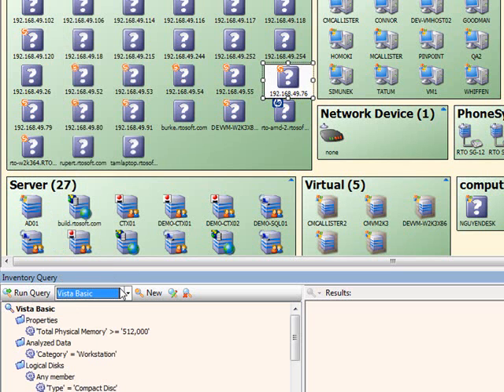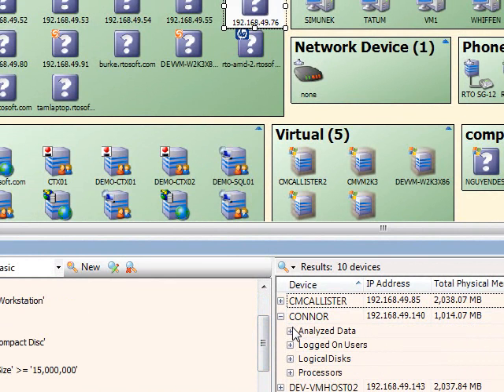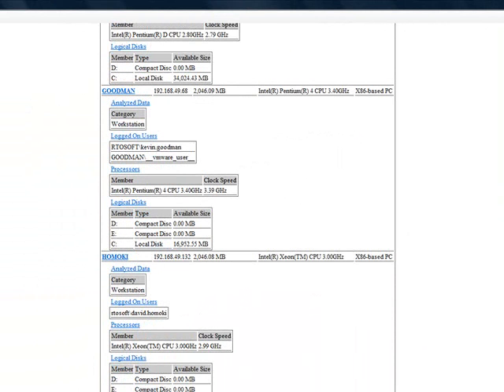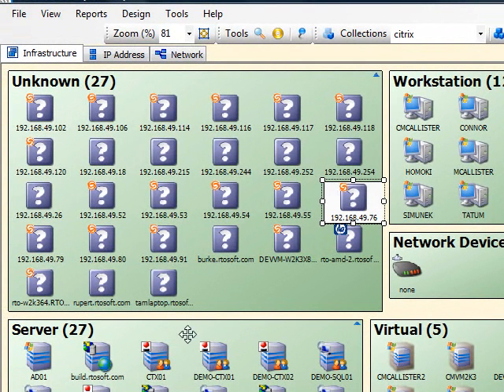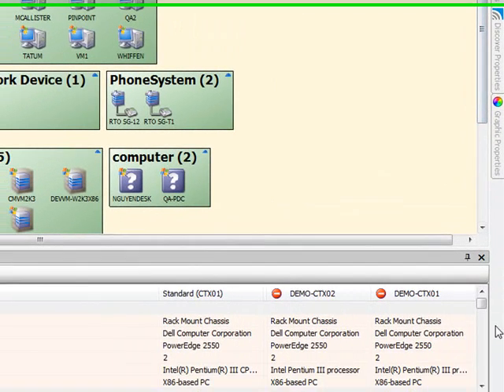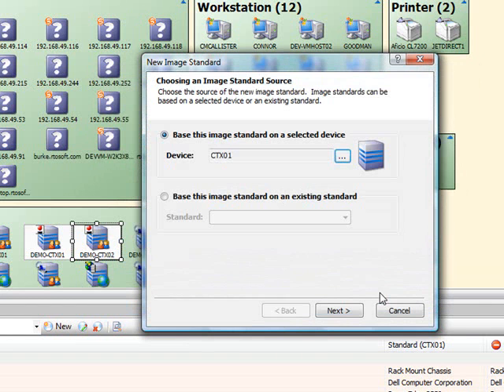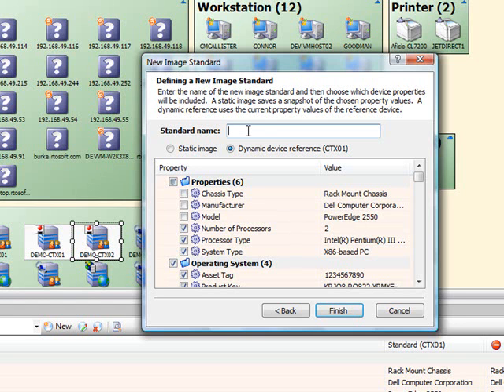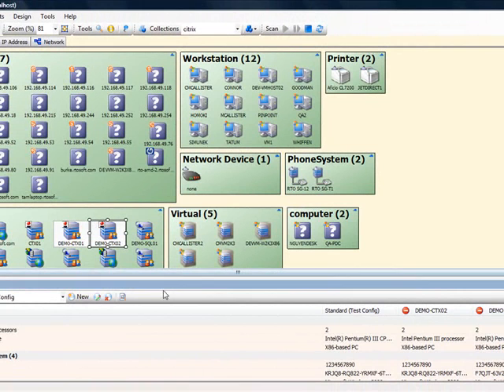RTODiscover Tutorial Part 2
RTO Discover™ is an elegant solution that addresses the need for an automated tool used by enterprise IT managers and staff to get an accurate, real-time understanding of their complex IT infrastructure that has 1000s of applications, servers and network devices.
Typical challenges that enterprise IT faces include, but not limited to, the following:

Manual maintenance of inventory and asset tracking information of both standard and custom home-grown business-critical applications
Cumbersome process in collecting accurate software licensing usage and tracking for compliance audit request on-demand
 Applications not performing as expected due to discrepancies in configuration that are not easily detectable
 Manual or proprietary methods to get different views of the infrastructure to be able to make business decisions
Difficulty in maintaining a single enterprise-wide view of the IT infrastructure across multiple sites to be able to enforce standard best practices and maintain consistent policies, procedures processes

The RTO Discover™ solution addresses the above situations and enables enterprise IT staff to get a real-time view of what is in their infrastructure and be able to make smart decisions about server consolidation, license renewal, etc